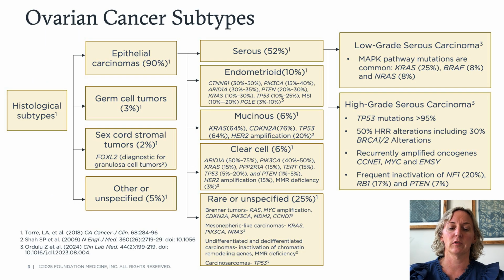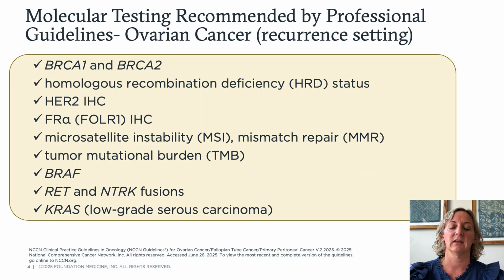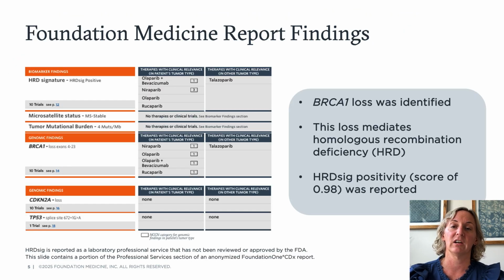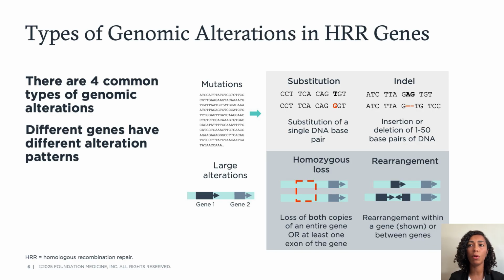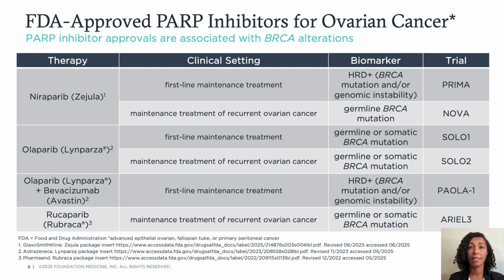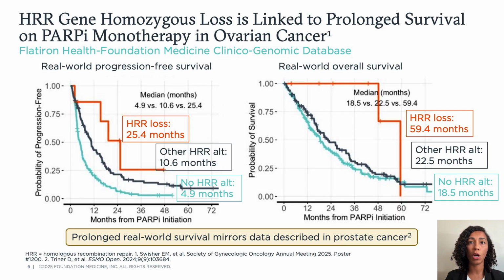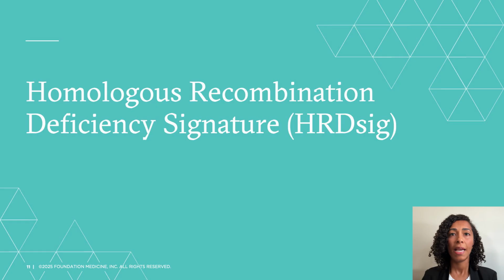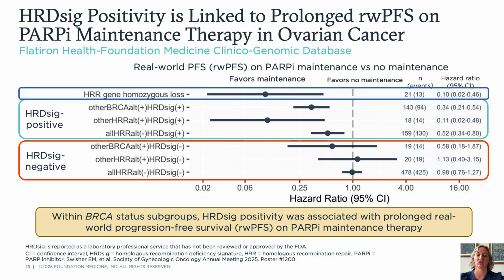Mini Molecular Tumor Board: Ovarian Cancer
In this mini molecular tumor board, hear about the role of comprehensive genomic profiling, including HRD biomarkers, in ovarian cancer.